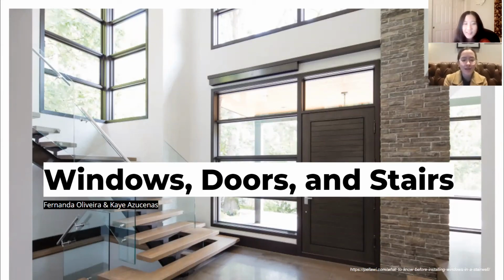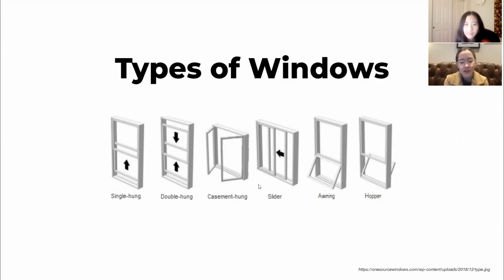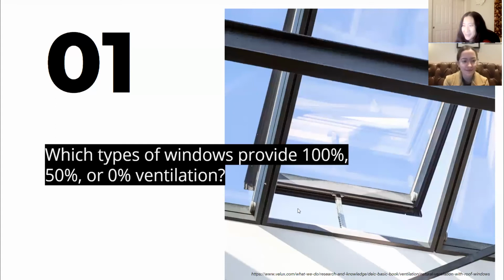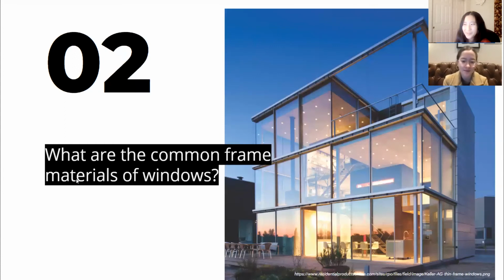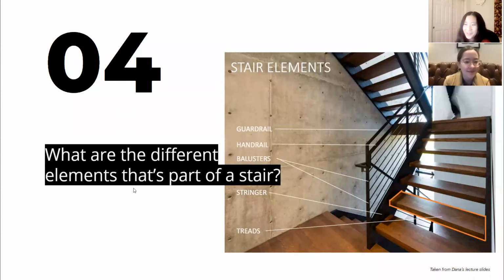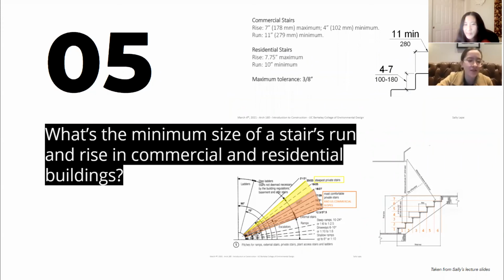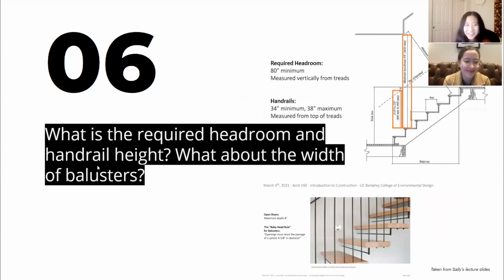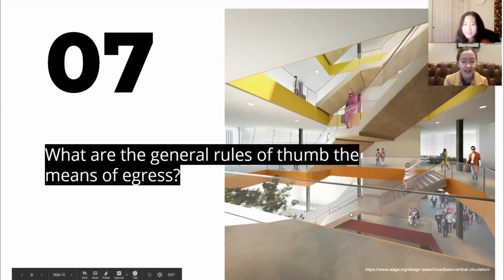RL7 windows, doors, and stairs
0:18 Types of windows
1:00 Types of doors
1:31 Which types of windows provide 100%, 50%, or 0% ventilation?
2:02 What are the common frame materials of windows?
2:17 What are the typical stair typologies?
2:38 What are the different elements that are part of a stair?
3:14 What's the minimum size of a stair's run and rise in commercial and residential buildings?
3:45 What is the required headroom and handrail height? What about the width of balusters?
4:16 What are the general rules of thumb for the means of egress?
4:53 Galley of Polak - Designed by Paul de Ruiter Architects